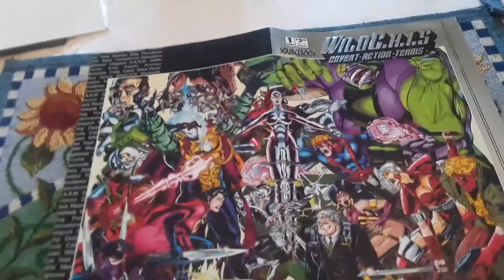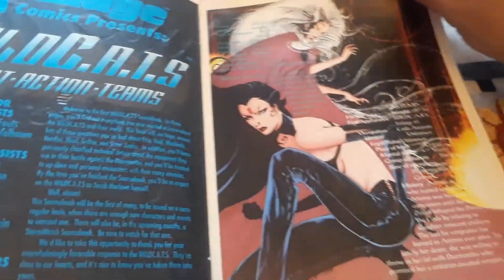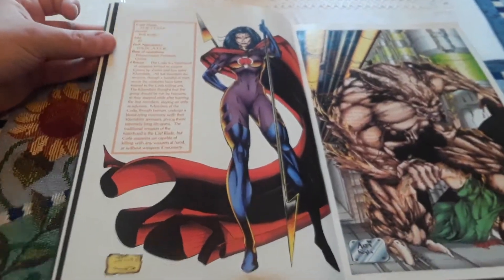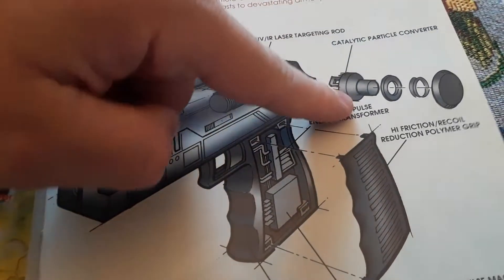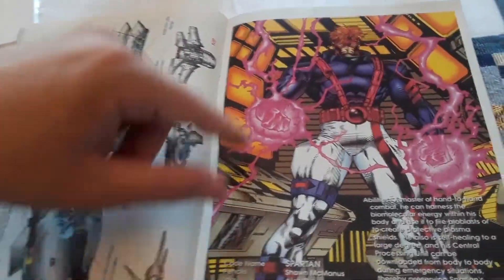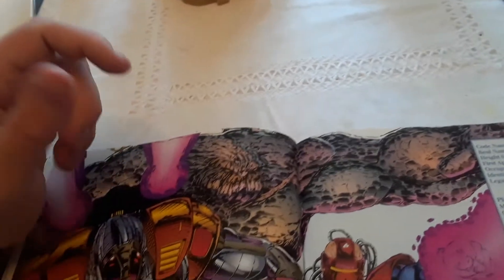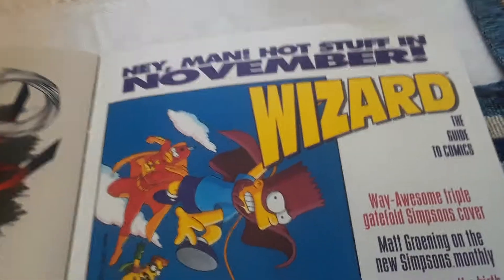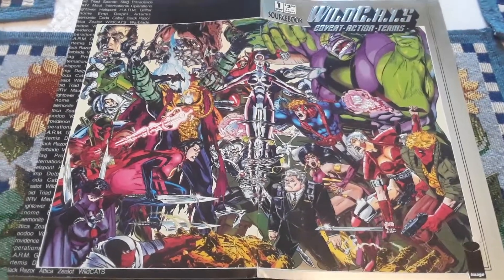WILDC.A.T.S source book 1